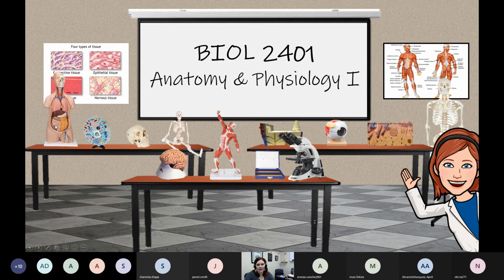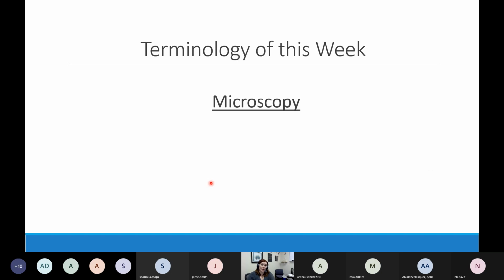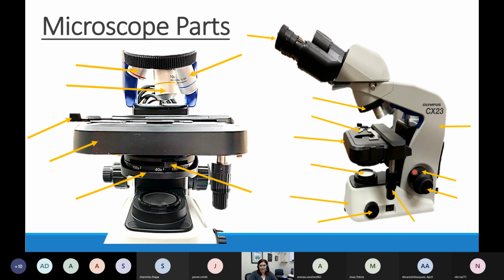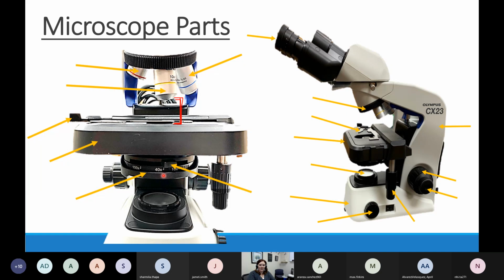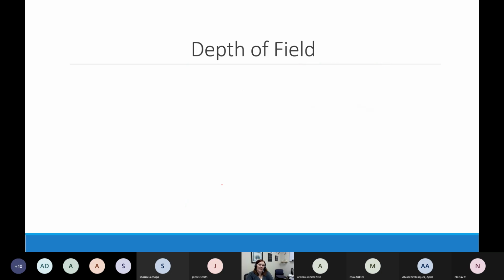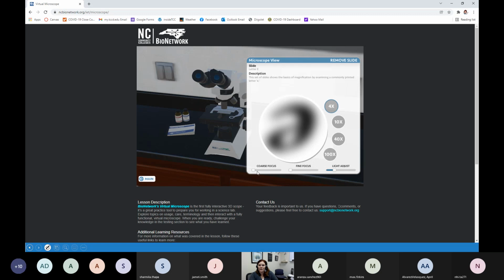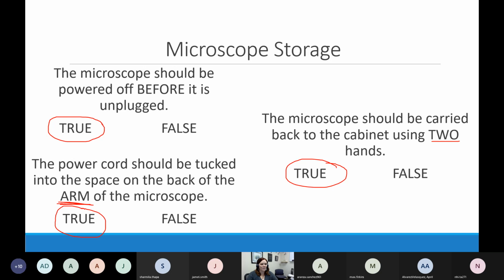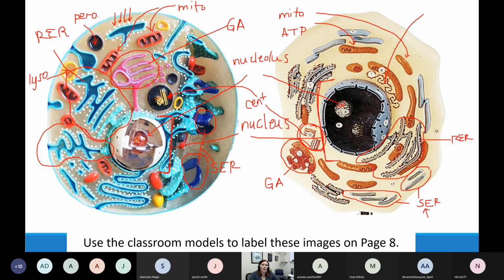Lab Lesson #2 - Regional Terms, Microscopy, & Cytology (Wednesday)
In this session, we reviewed most of the content from Lab Lesson #2 - Regional Terms, Microscopy, & Cytology. We also explored how to use a microscope with the virtual microscope found